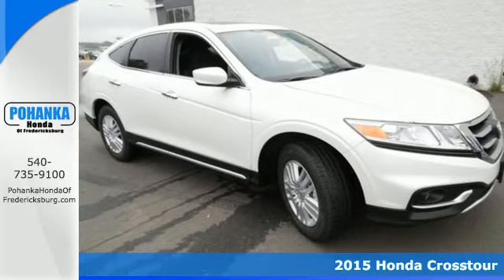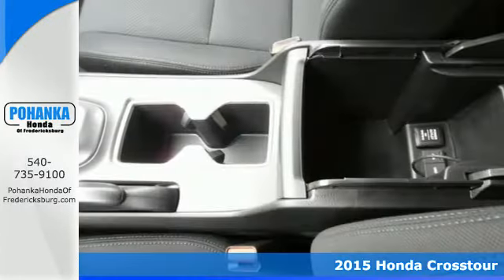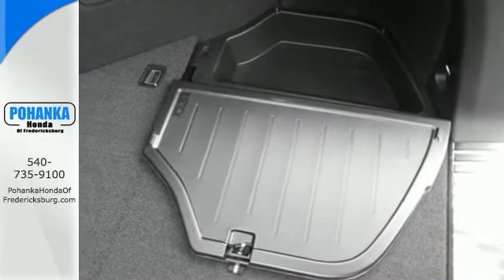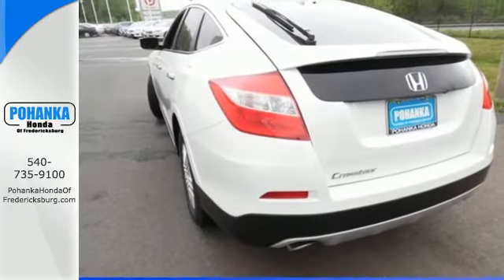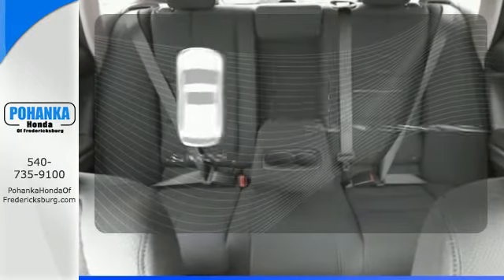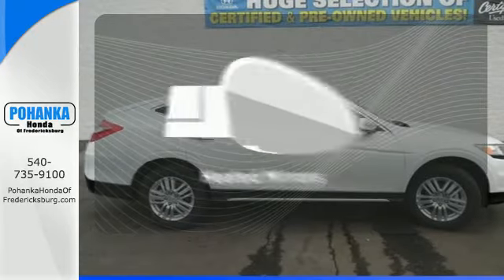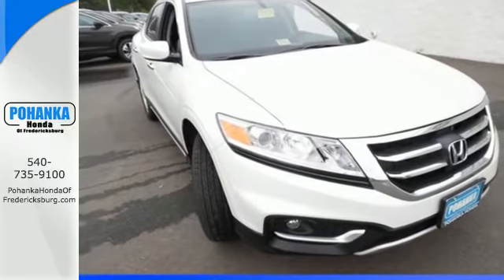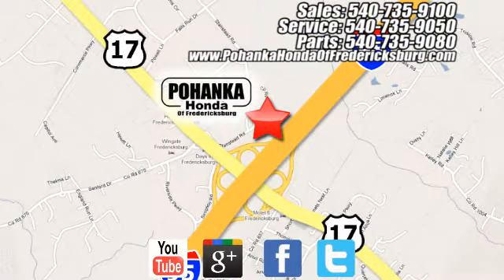2015 Honda Crosstour Fredericksburg VA Richmond, VA FFL001696 - SOLD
Year: 2015
Make: Honda
Model: Crosstour
Trim: EX
Engine: 2.4L I4 DOHC i-VTEC 16V
Transmission: 5-Speed Automatic
Color: White
Interior: Black
Stock #: FFL001696
VIN: 5J6TF3H34FL001696
Stability and traction control deliver a composed ride. Stability and traction control keep you in check and on course. This gorgeous 2015 Honda Crosstour is the rare family vehicle you are looking for. No guts, no glory. All prices exclude taxes, title, license, and dealer processing fee of $599.00. Published price subject to change without notice to correct errors or omissions or in the event of inventory fluctuations. All features not on all vehicles. Vehicles shown are for illustration purposes only. MPG is based on 2015 EPA mileage ratings. Use for comparison purposes only. Your mileage will vary depending on driving conditions, how you drive and maintain your vehicle, battery-pack (hybrid only) and other factors.

Address:
60 South Gateway Drive